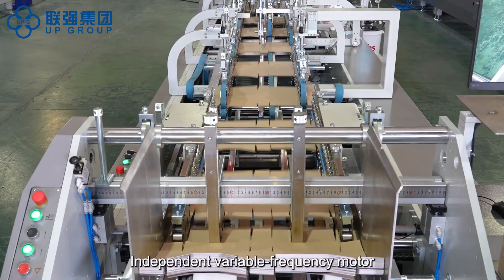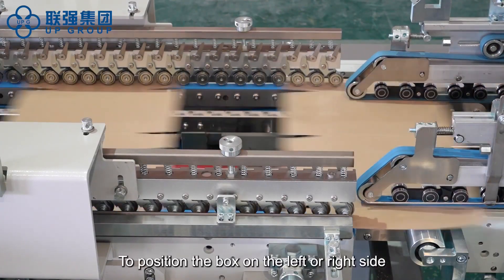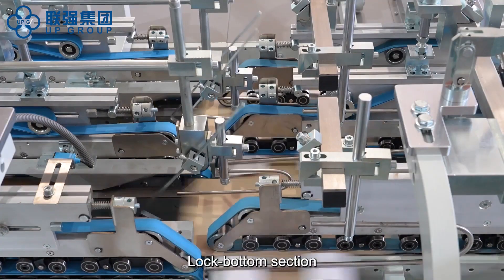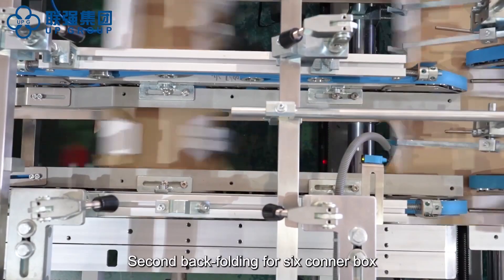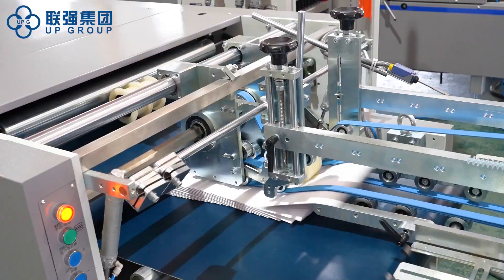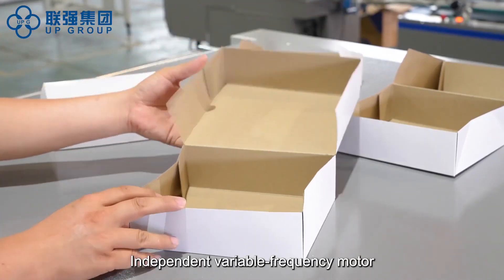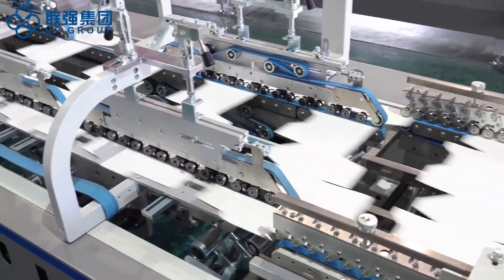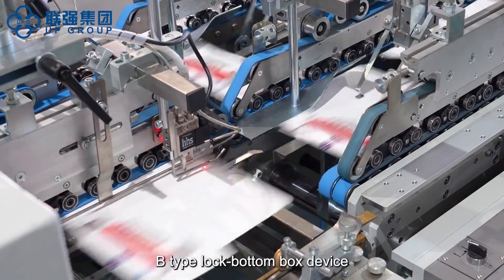HHM LL 80 XXL 6-point folder gluer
HHM LL 80 XXL składarko sklejarka 6-cio punktowa

Pozdrawiam / Best regards / Grüße

Tadeusz (Tad) Figurski

Właściciel /Owner

TadePACK Sp. z o.o.

ul. Sienkiewicza 1, 05- 840 Brwinów, Polska